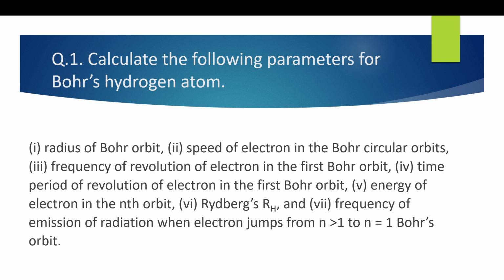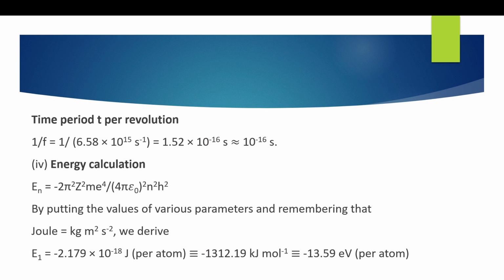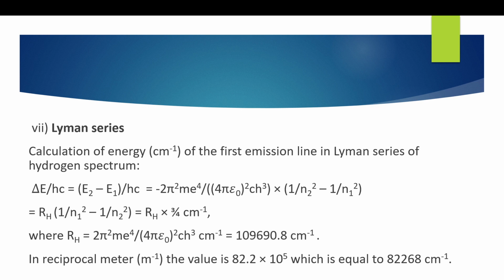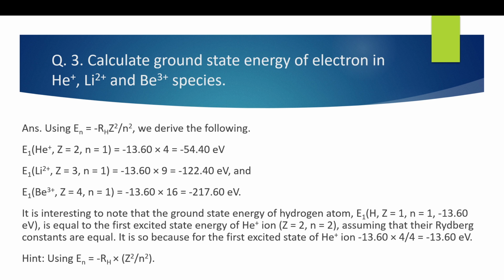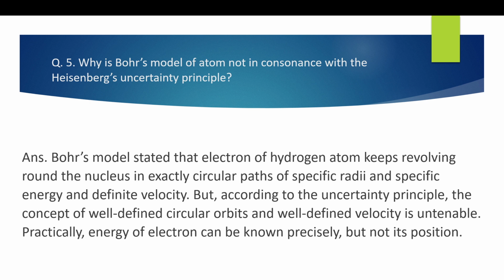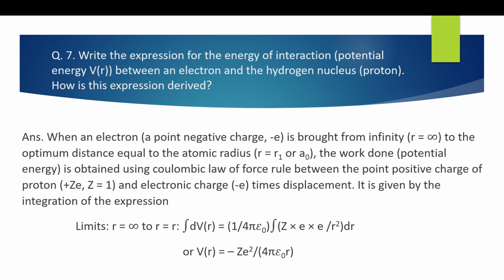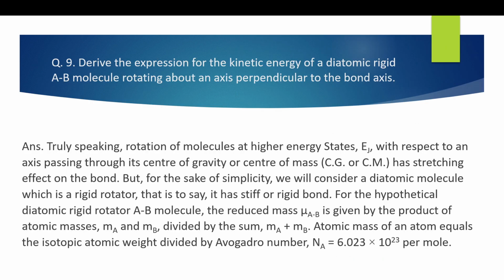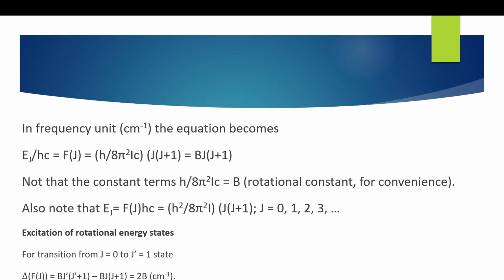Atomic structure, molecular structure and quantum mechanics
Various numerical problems solved and explained